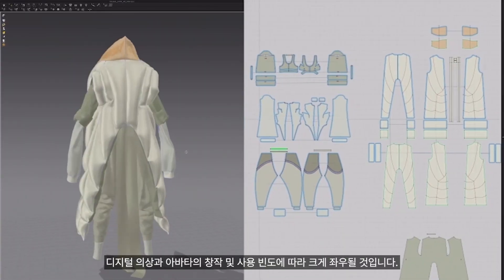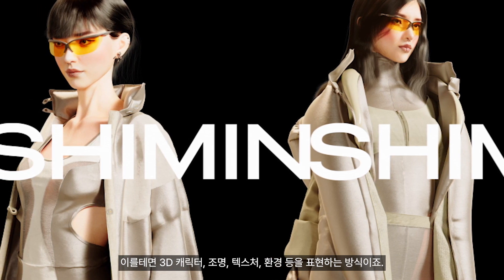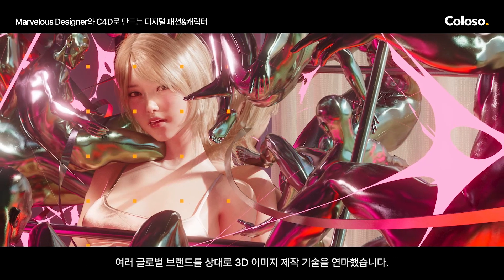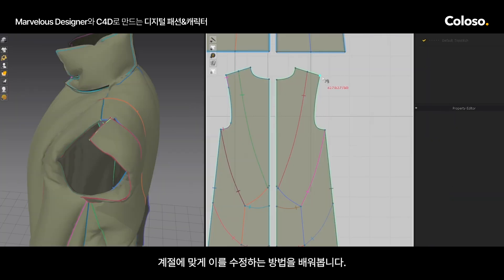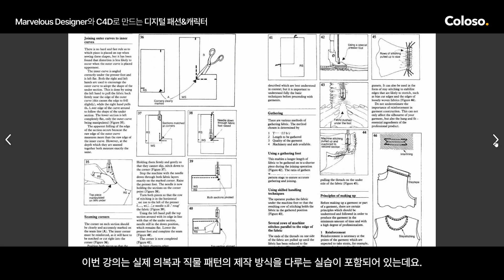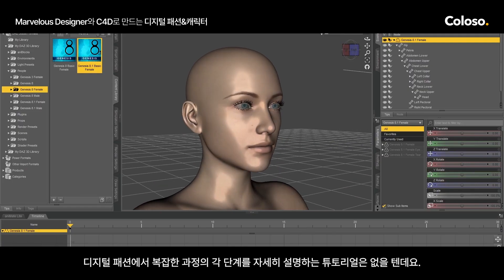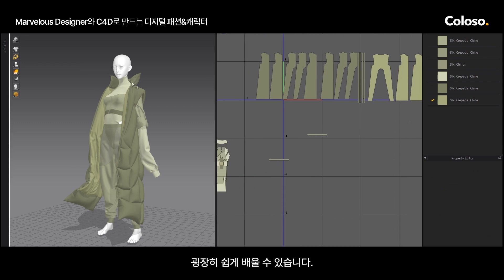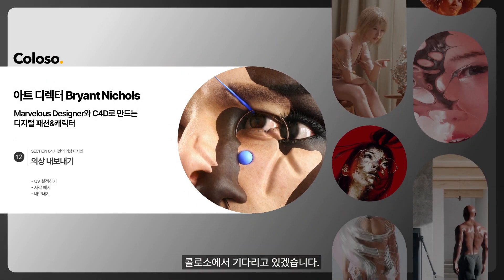아트 디렉터 Bryant Nichols “Marvelous Designer와 C4D로 만드는 디지털 패션&캐릭터”ㅣColoso_trailer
[아트 디렉터 Bryant Nichols의 디지털 의상&캐릭터 제작 클래스]

글로벌한 기업들과 협업하는
아트 디렉터 Bryant Nichols의
마블러스 디자이너 및 C4D를
활용한 의상 디자인 및 3D 아바타
구현 테크닉을 21회에 걸친
온라인 실무교육으로 제공합니다.

✔Section 01. 바느질 패턴과 구성 기초
✔Section 02. 차별화된 의상을 위한 아트 디렉팅
✔Section 03. 디자인에 용이한 Marvelous Designer
✔Section 04. 섬세한 의상 텍스처링 노하우
✔Section 05. 자연스러운 캐릭터 피부 및 헤어
✔Section 06. 환경 구축에 필수적인 조명

전망좋은 3D 디지털 의류 시장에
합류하고 싶다면 반드시 알아야할
필수 툴 스킬과 더불어 남들과 다른
강점이 될 스타일링 및 연출 스킬까지
제대로 익히고 싶다면 주목!

바이크 쇼츠, 드레스, 바디 수트 등
난이도별로 구성된 예제들을 통해
본인만의 특별한 라인업을 선보일
수 있게 도와주는 디지털 패션
클래스, 오직 콜로소에만 있습니다.

지금 바로 자세한 커리큘럼을 확인해보세요😊